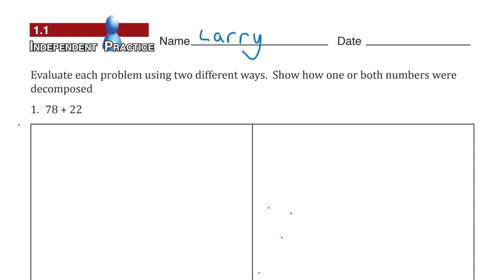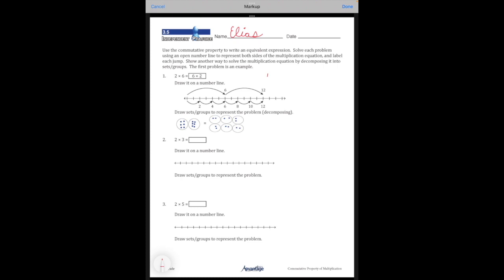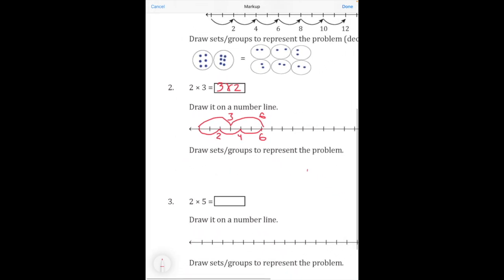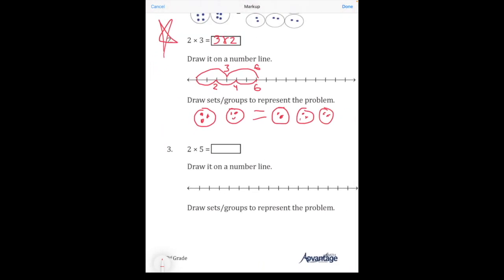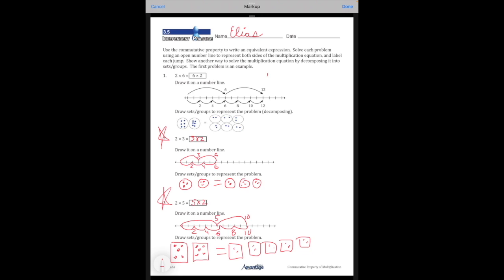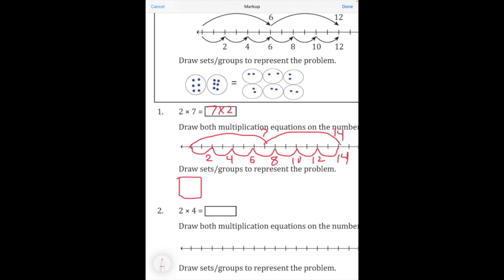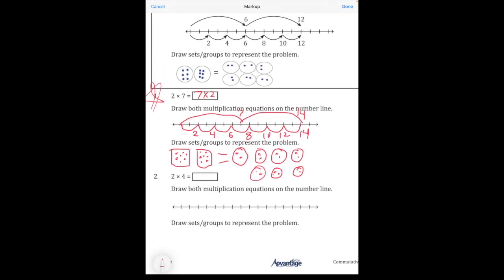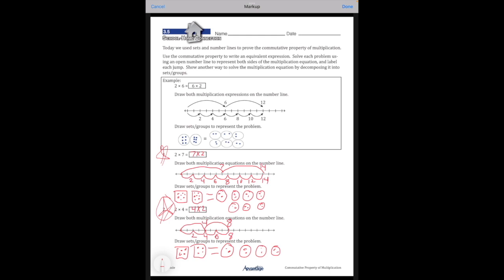3 5 Math correcting HD 720p